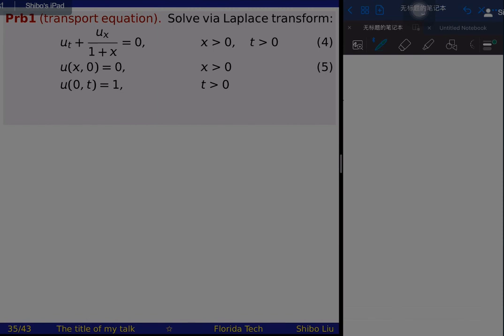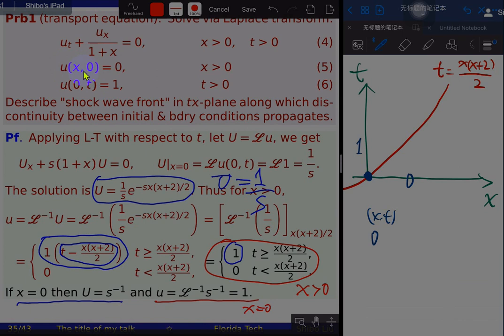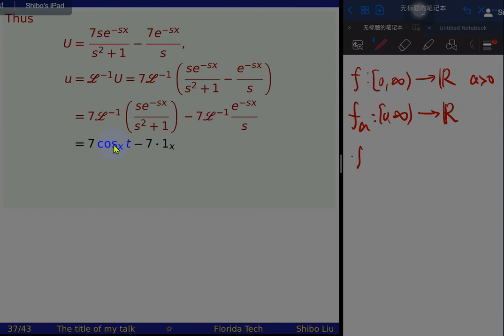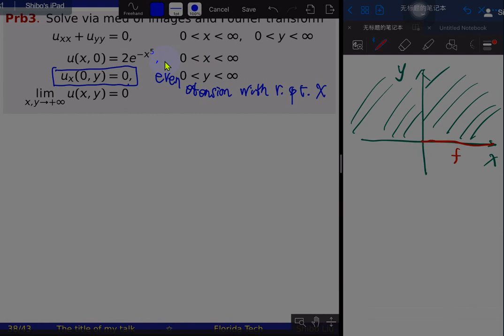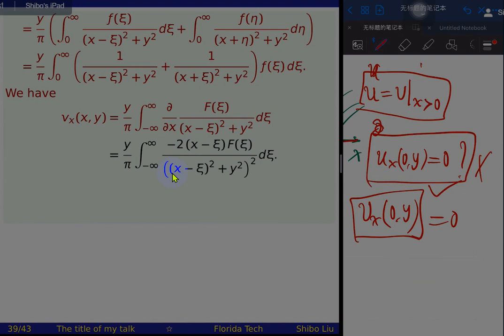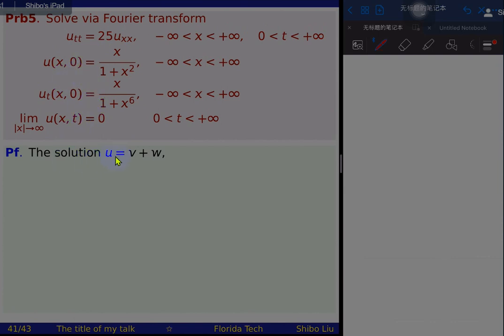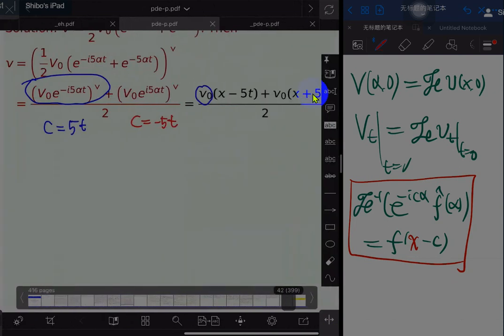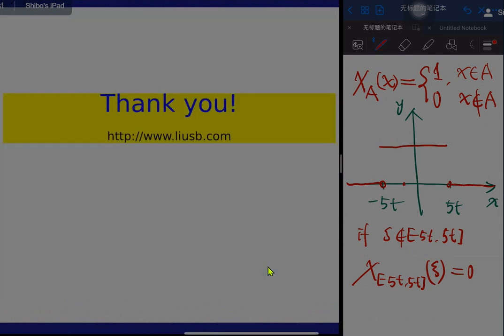Solutions of P Test Using Laplace and Fourier tran to solve PDE